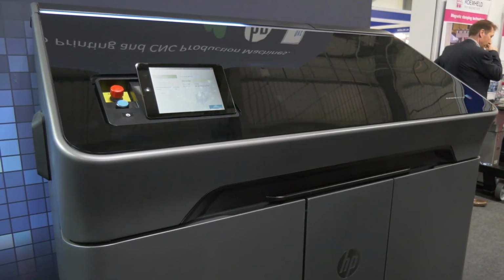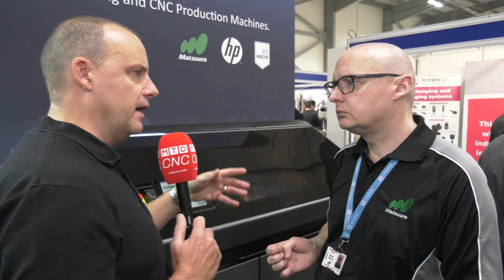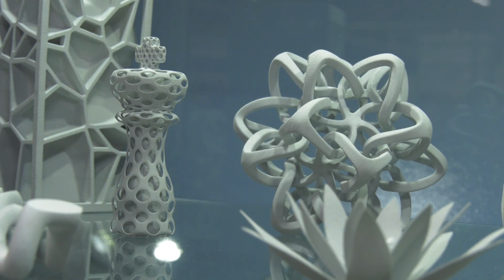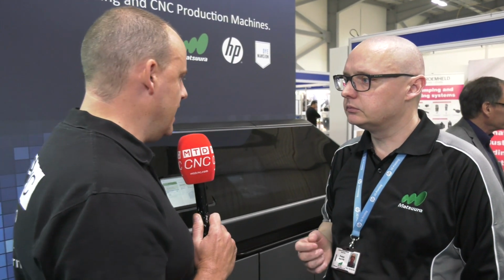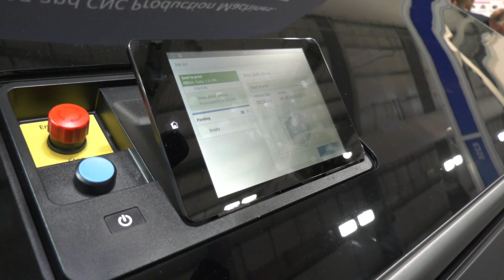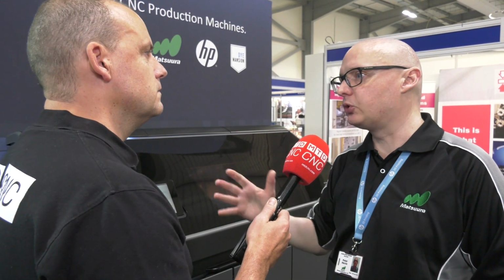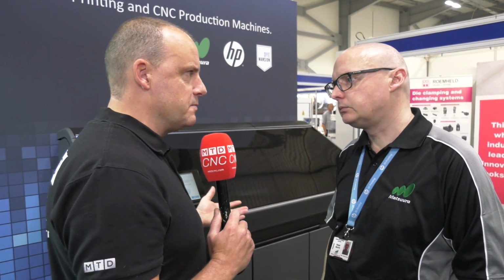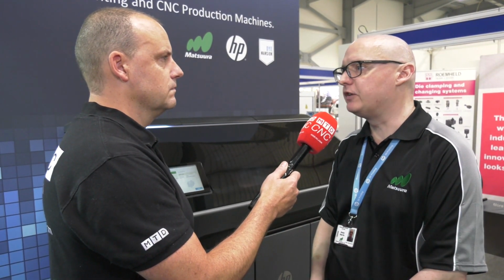Matsuura – first in the UK with the HP Colour 3D Printer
Paul Jones caught up with Peter Harris of Matsuura at Southern Manufacturing to talk about the UK premier appearance of the eagerly awaited HP Multi-Jet Fusion 580 3D printing machine.

Printing live throughout the show, Peter Harris is an established authority on this machine and its potential benefits to end users. This video is a must for CNC businesses looking to diversify their operations to include additive manufacturing technology